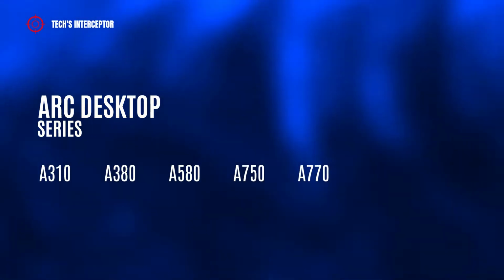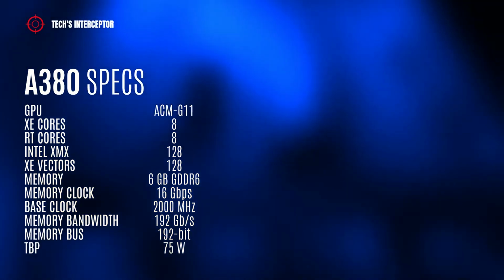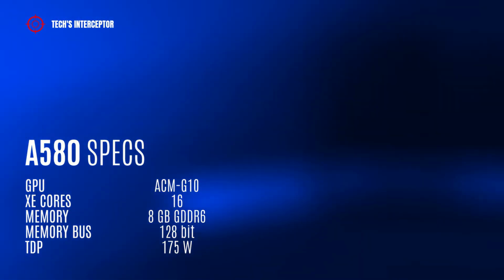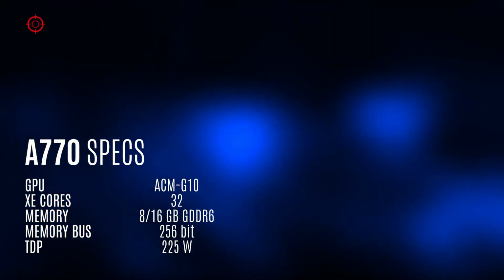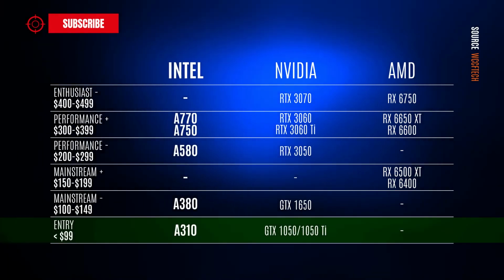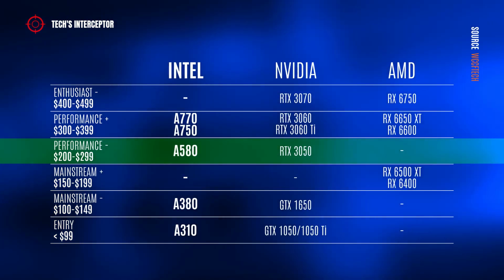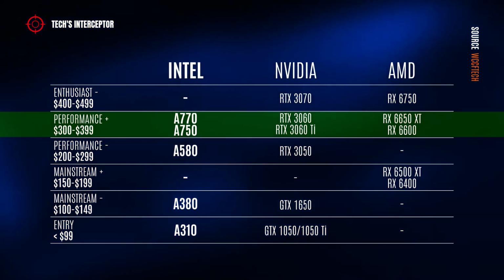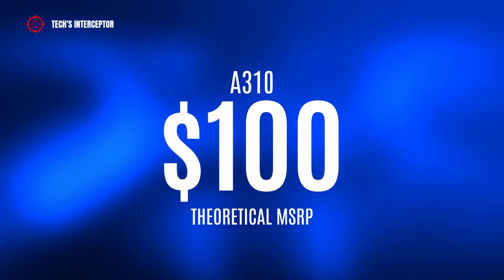Intel ARC A310 A380 A580 A750 A770 Desktop gpu MSRP price leaked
Today, while Intel is on tour for showing its creations, the ARC A770 and A750 gpu to the some biggest US YouTube channels, the MSRP price range of entire ARC gpu lineup have been leaked.

In summary, the Intel Arc desktop gpu lineup includes five models A310, A380, A580, A750 and A770.

Each graphic cards of the ARC series should have different specifications.
The entry level A310 should has the ACM-G11 gpu, 4 Xe cores, 4 GB of GDDR6 memory, 64 bit  of memory bus and 75 W of TDP.
In that already released, we know everything of the A380. It features ACM G11 gpu, 2 render slices containing 8 xe cores and 8 ray tracing units, 128 Intel Xe Matrix Extensions Engines, 128 Xe Vector Engines, 6 GB of GDDR6 memory operating at 16 Gbps, 2000 Mhz of base clock, 192 GB/s of memoy bandwidth, all with a very low tdp of 75 W.
Instead, the rest of the series, we know only that the A580 should has the ACM-G10 gpu, 16 Xe cores, 8 GB of GDDR6 memory, 128 bit of memory bus and 175W of TDP.
The A750 card should presents ACM-G10 gpu, 24 Xe Cores, 8 GB of GDDR6 memory, 256 bit of memory bus and a TDP of 225W.
The A770 sku would has two variant. One with 16 and the other with 8 GB of GDDR6 memory.
Both models shoud have ACM G10 gpu, 32 Xe cores, 256 bit of memory bus and 225 W of TDP.
While, there is no trace about of the much discussed A780 sku.